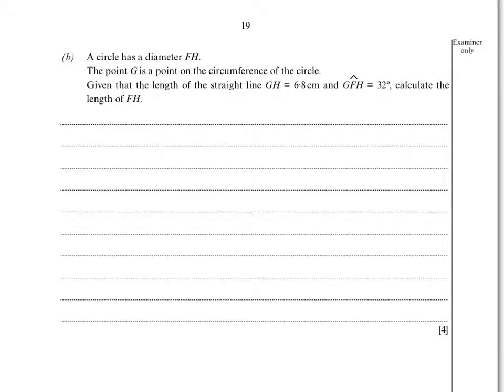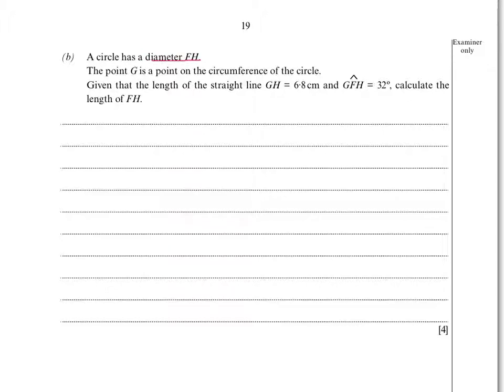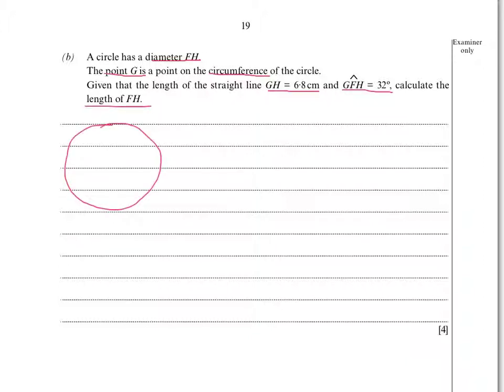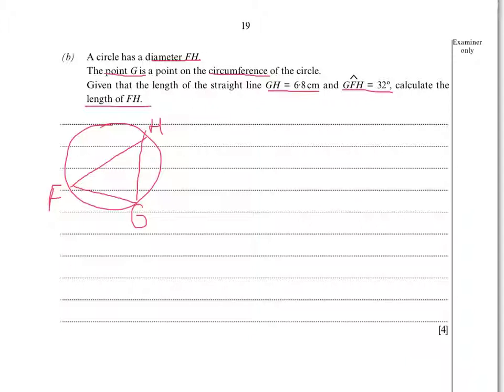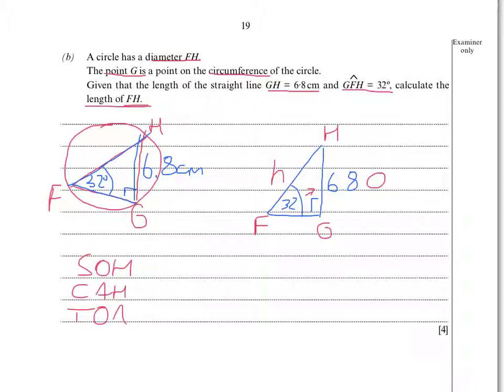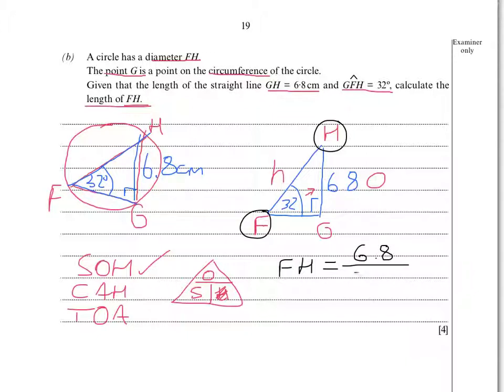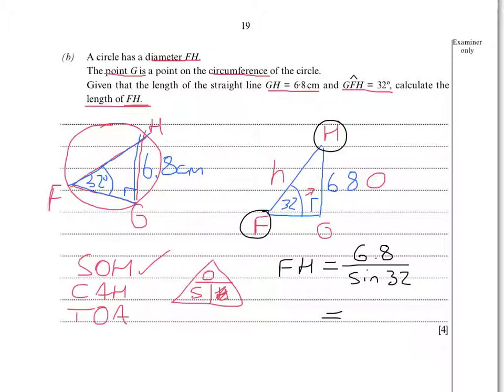Nov 2012 Higher Paper 2 12b